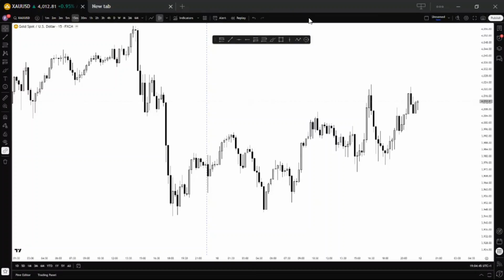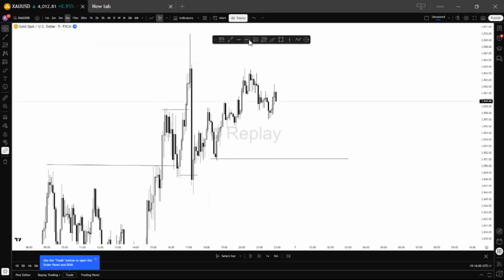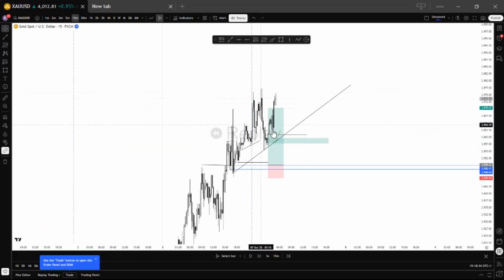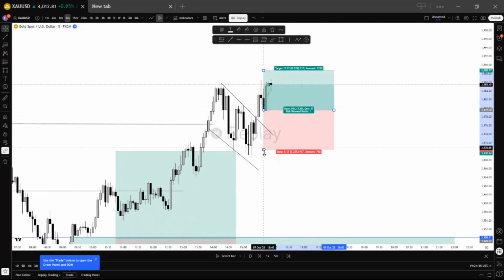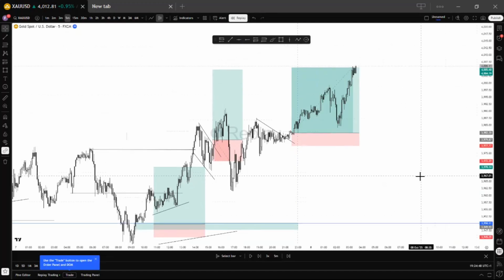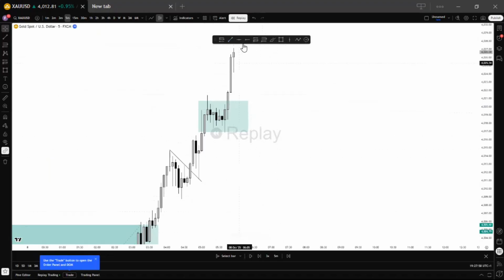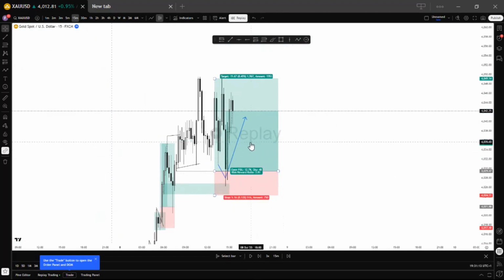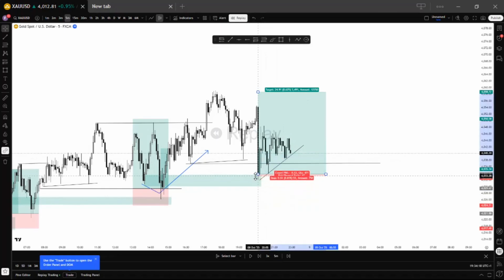HOW TO BACKTEST YOUR TRADING STRATEGY PROPERLY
( BROKER LINKS )

Happy Learning, Happy trading!